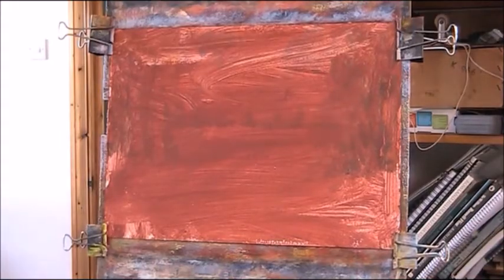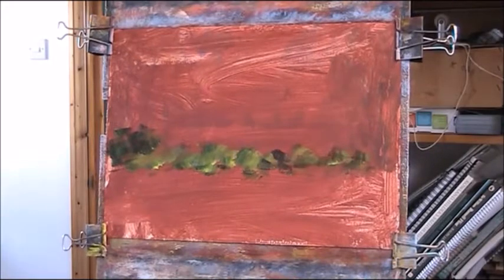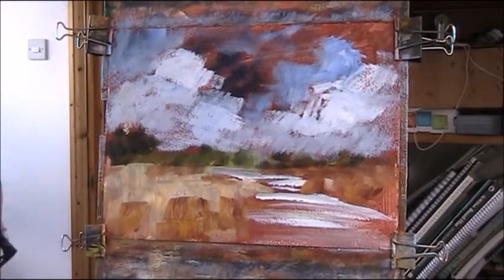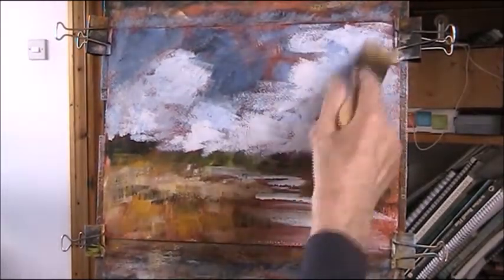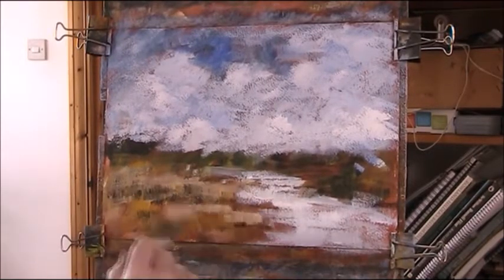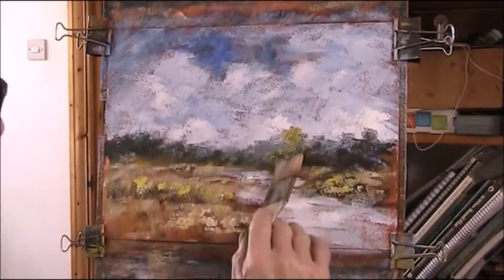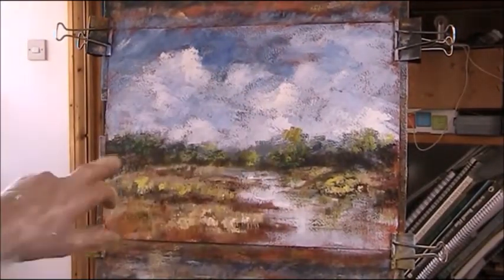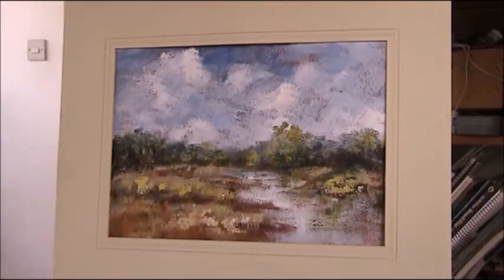April morning bike ride on the Wandle Speedy version with narration, hope it works!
The sound from the laptop mic leaves a lot to be desired, I'll get hold of a clip-on one and hope that improves things.